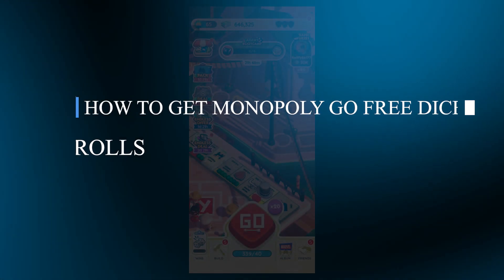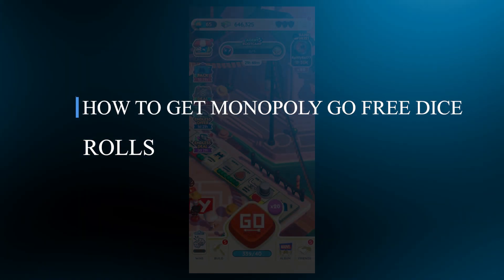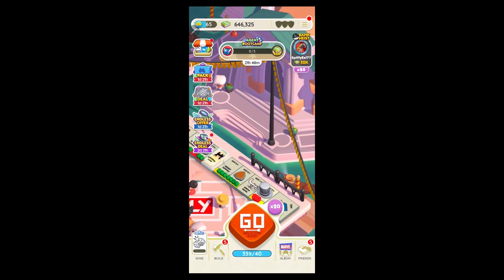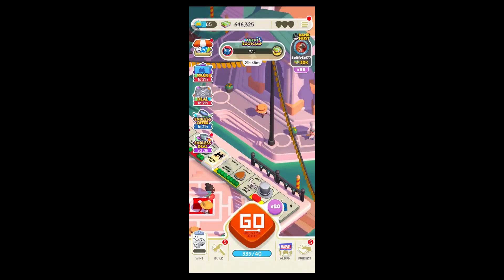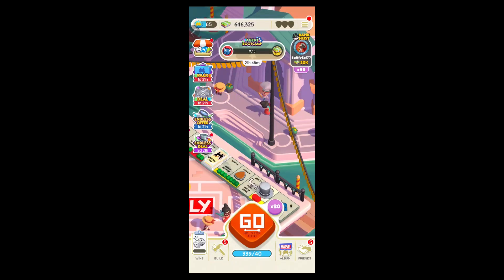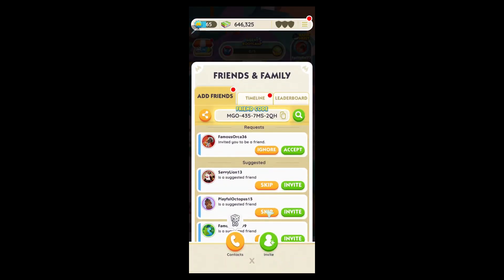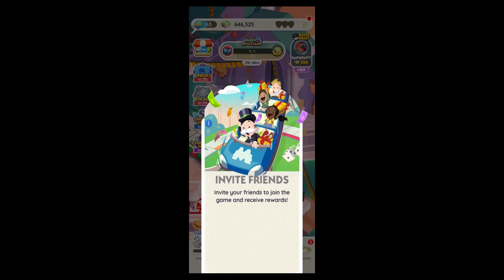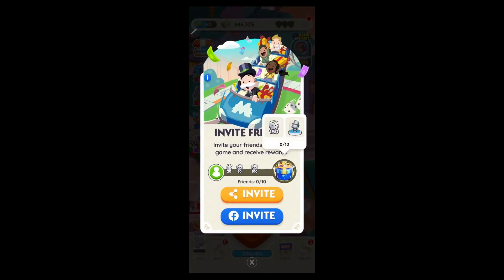How to Get Monopoly Go Free Dice Rolls (SIMPLE & Easy Guide!)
Learn how to get free dice rolls in Monopoly Go with this simple and easy guide. This tutorial will share tips and strategies to earn extra dice rolls, helping you maximize your chances of success in the game.